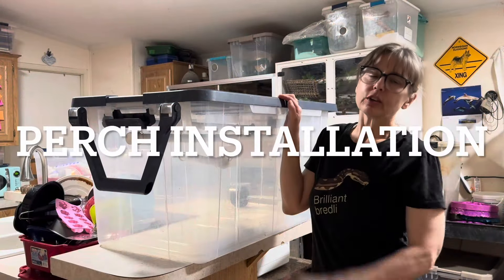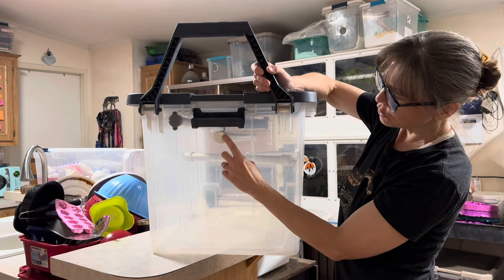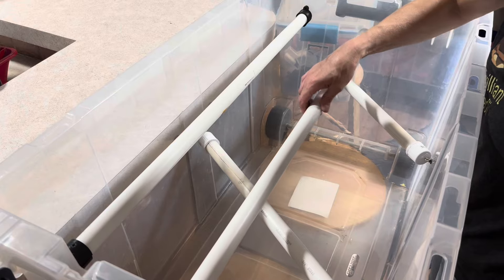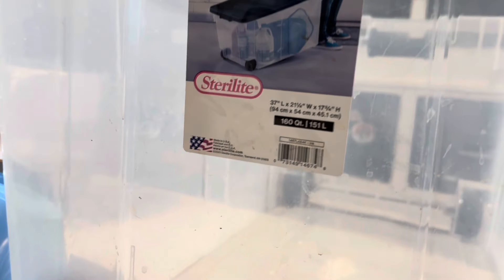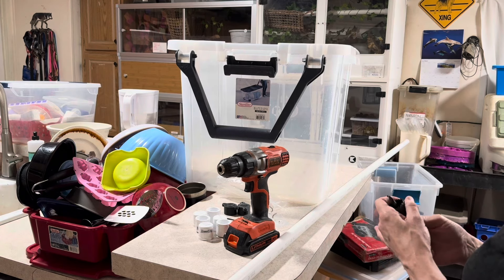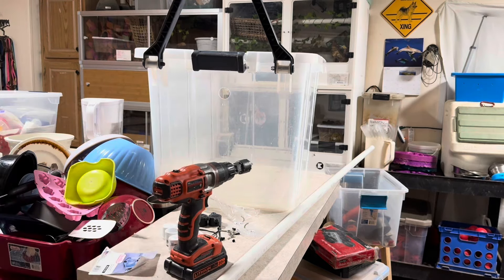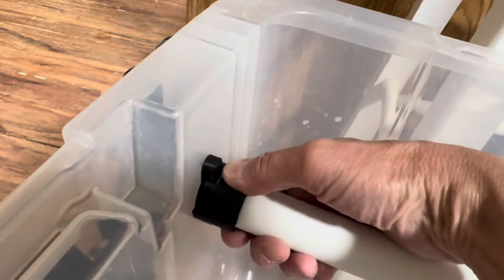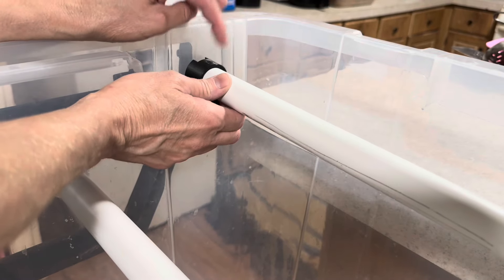Installing Snake Perches: 4 Methods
Welcome to Serpentes Sunday for June 23, 2024. This week I am revisiting perch-building as I demonstrate four (4) different methods I routinely use to install perches in my snakes' enclosures.

1. Using a hole saw to make holes the PVC pipe can fit through on two sides of the enclosure and then capping the ends on the exterior of the enclosure with PVC end caps.

2. Using PVC end caps with eye hooks in them to hang perches with zip ties, twisty ties, or string, through small holes drilled into the side of the enclosure.

3. Using PVC end caps with eye hooks in them to hang perches via adhesive hooks to the insides of the enclosure.

4. Using commercially manufactured perch holders.

I also discuss a fifth (5th) option which is the use of magnetic perch holders that are available commercially. I used to use these and don't any longer due to safety issue with the magnets that I discuss in the video.

Lori A. Torrini, Certified Animal Trainer and Behaviorist
CPDT-KA, AAB-UW, FFCP-Trainer
AAS Zoo Keeping, BSc Animal Health and Behavior